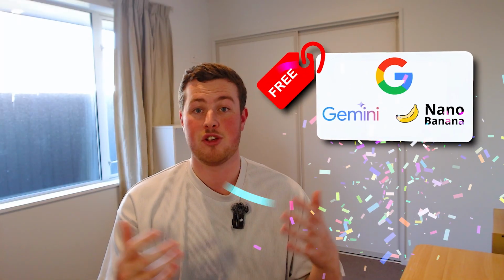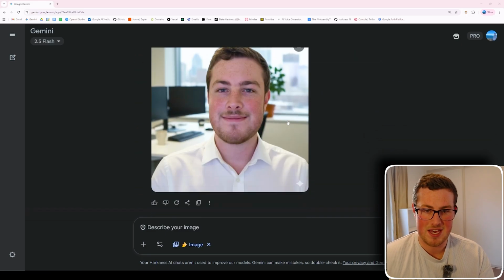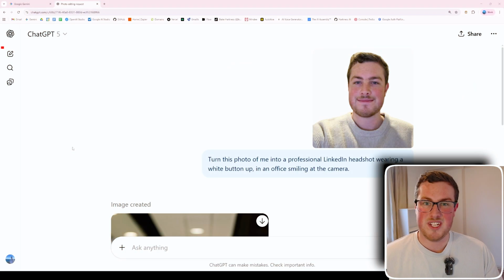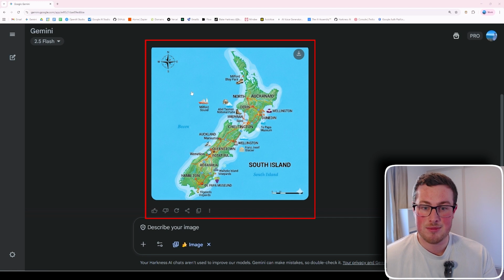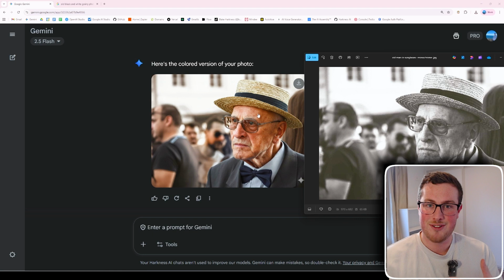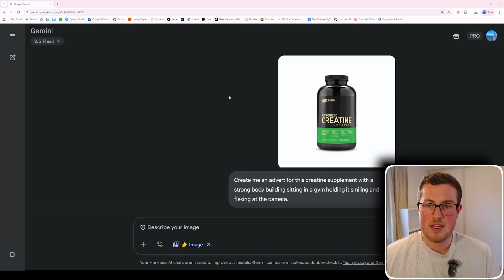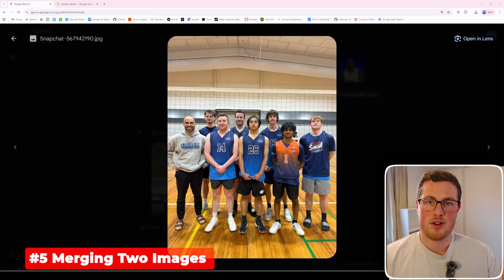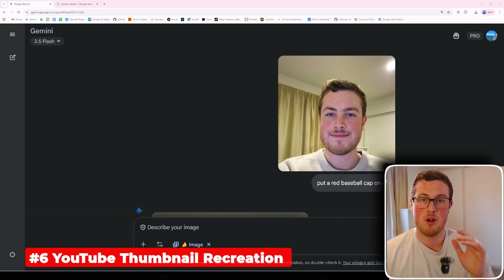Has Gemini's Nano Banana Fixed AI Image Editing?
Want to know if Google’s latest can finally make AI images consistent? In this video, I put Gemini Flash 2.5 “Nano Banana” through six tests that usually break every other image model. You’ll see me set it up, run demos, and judge the results, and the wild bit? You can try it with just a standard Google account.

Timestamps:
0:00 Intro / Hook
0:32 LinkedIn Headshot Test
2:50 Text-in-Image Accuracy
3:30 Colouring & Quality Enhancement
4:54 Product → Marketing Ad Creative
6:05 Merging Two Images
7:05 YouTube Thumbnail Recreation
8:11 Final Thoughts & Verdict